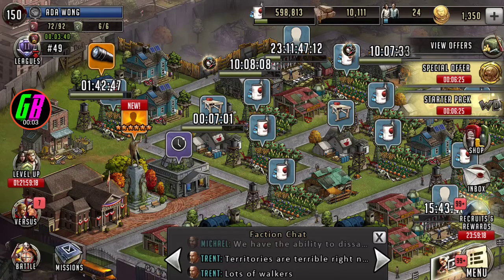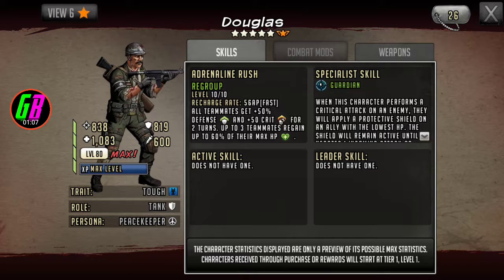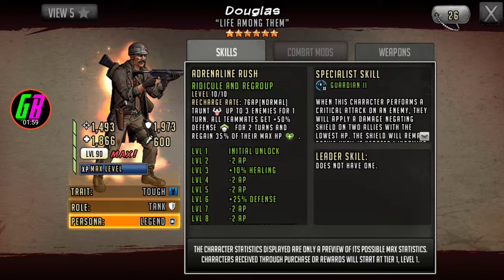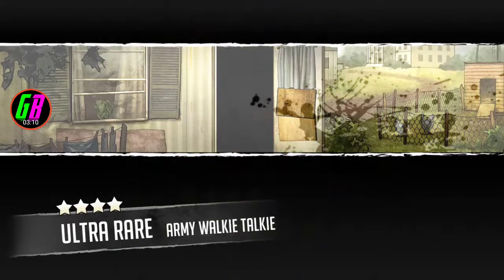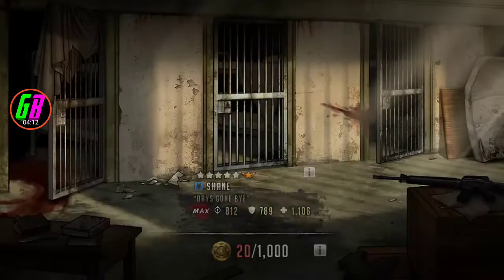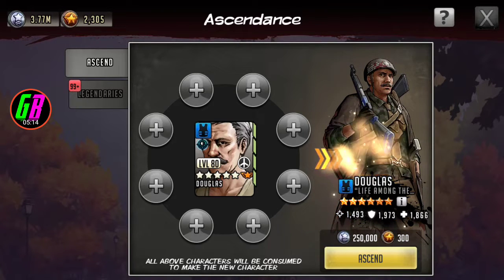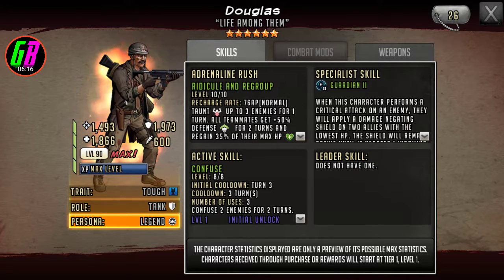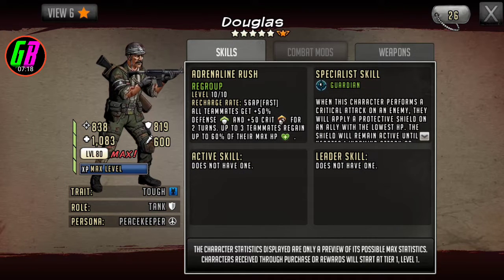Ascending 6* Douglas! - Walking Dead Road to Survival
Sorry about the cutoff! The app updated and cut off the ending lol.

Personal Line I.D. - gbzed
PSN: GBZed19
Steam ID: GBZed19
Fortnite ID: GBZed19
PUBG Mobile: GBZed